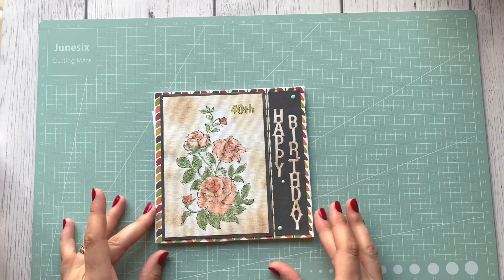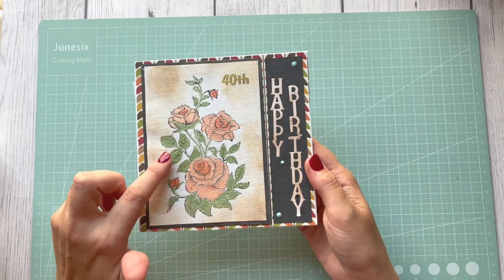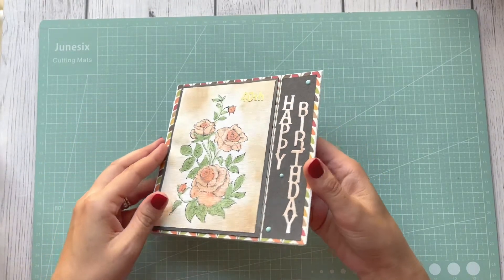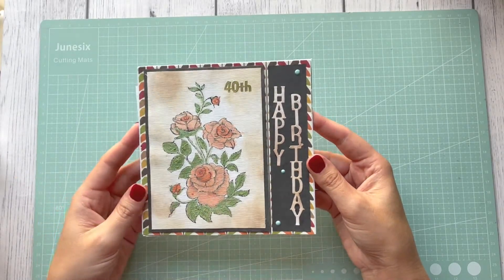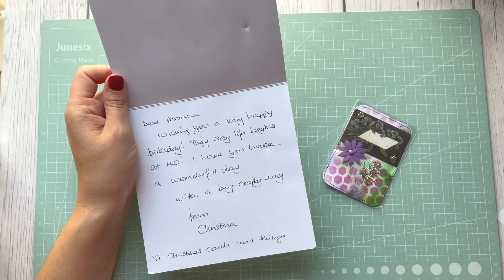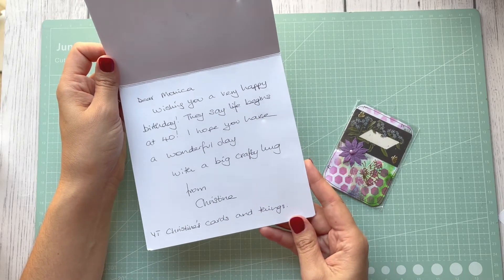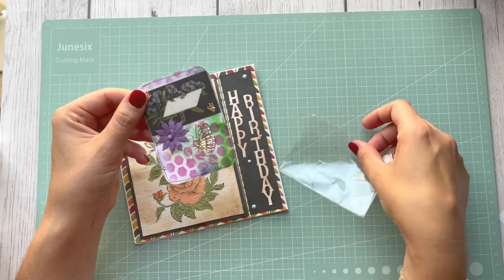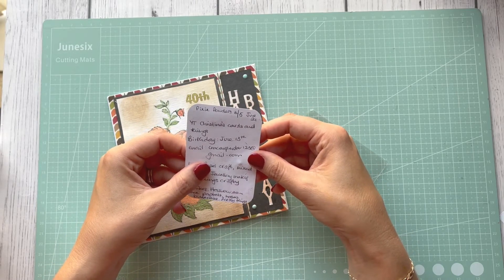Giveaway entry no 1 from Christine ❤️❤️❤️